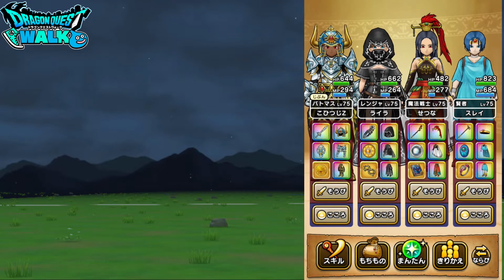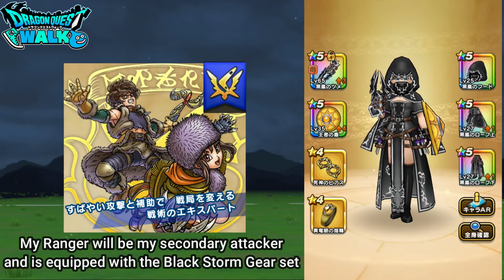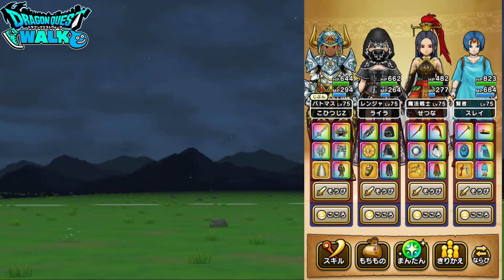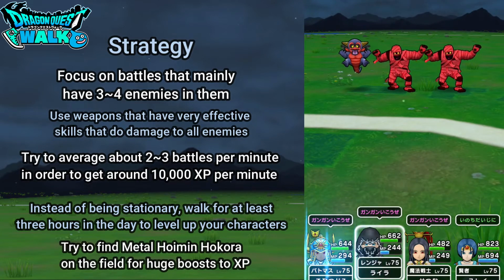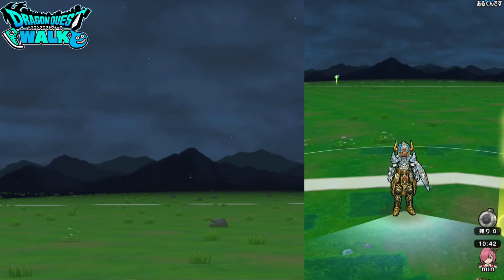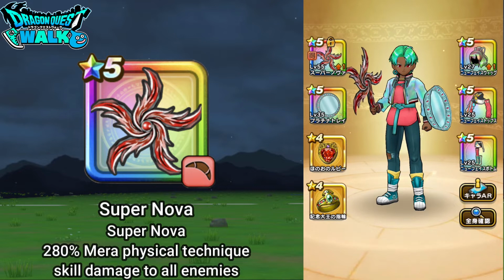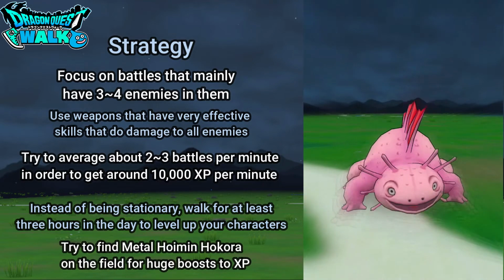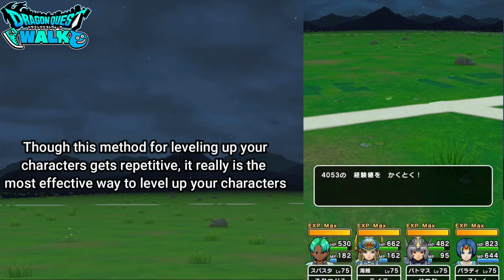Dragon Quest Walk Leveling Your High Level Characters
In this video, I will be going over the best way to level high level characters!
In the almost one year that I have been making videos, I have yet to do a video on leveling.  This video won’t be in great detail, but it should give you a general idea of how to go about it with your high-level characters (advanced classes that are at least level 55).  For myself, one of the most important factors in leveling is having a well-balanced team.  I usually have team composed of two attackers, one spell caster, and one healer, which makes going through battle quite easy.  I will also sometimes use a team that consists of three attackers and one healer.  For the purposes of this video, I will be showing both types of teams and what classes I use for them.
Equipment is also going to be quite important when leveling up your characters.  Probably the best weapon to use for leveling is going to be the Hagure Metal Sword.  It is a unique weapon since it has a very effective skill that deals great damage to metal type enemies and also does considerable damage to all other types of enemies.  Lamia’s Staff and the Inazuchi Staff are also going to be important for leveling, since they both have the Ionazun spell.  Ionazun does massive Io spell damage to all enemies, and most enemies in the game are susceptible to Io based attacks.  This spell makes it so that most battles will end in one round.
Though this video is for high level characters, I would like to briefly mention my method for lower-level characters.  Depending on the equipment you have, low-level characters should be able to take out enemies that are 15 levels higher than themselves.  If the average level of your party is 30, then you should go after enemies that are around level 45.